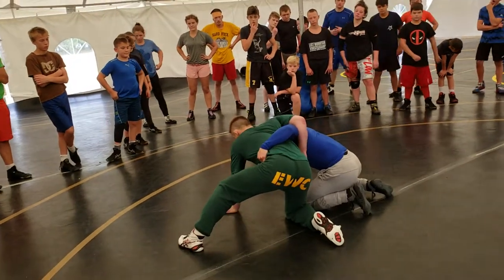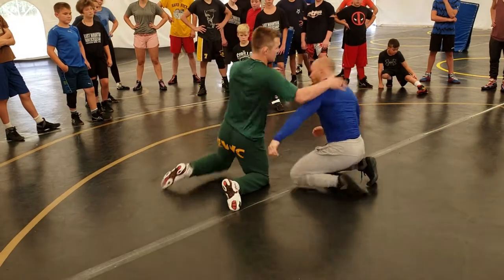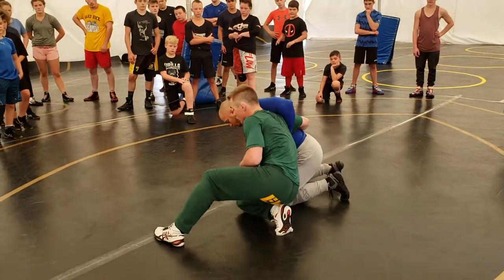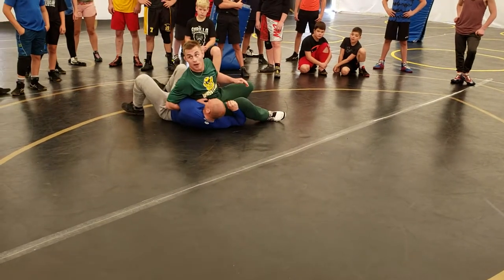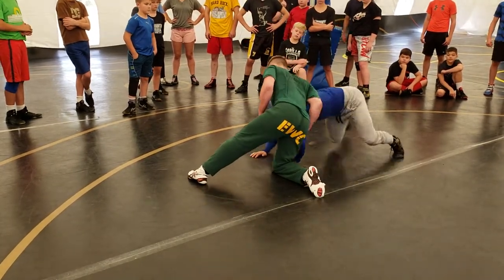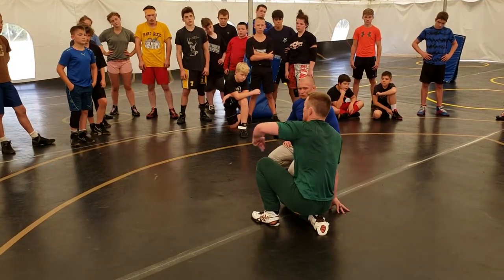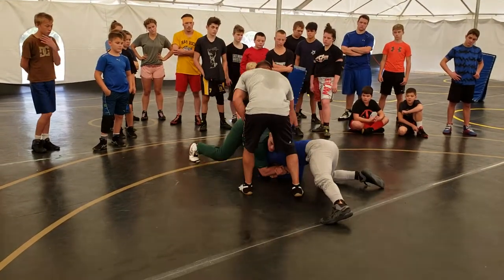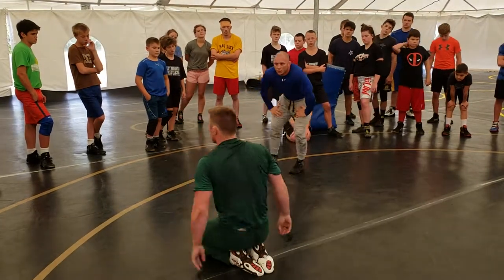Shawn Daye-Finley Over Hook Square Up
Shawn Daye-Finley showing the kids how to square up from the over hook position.